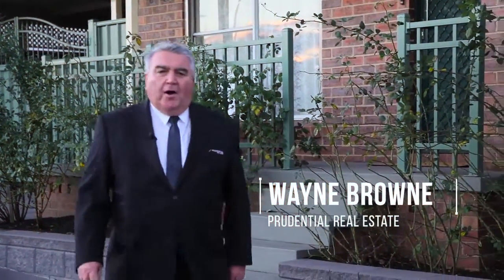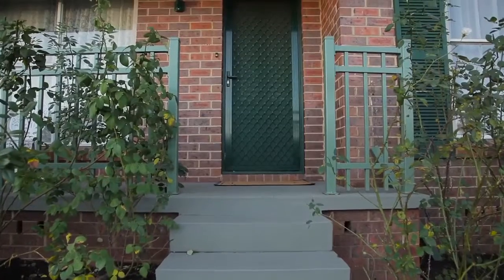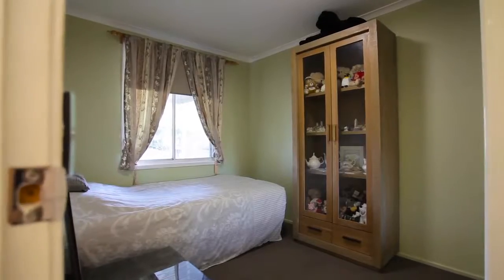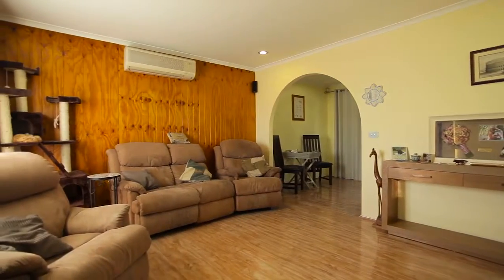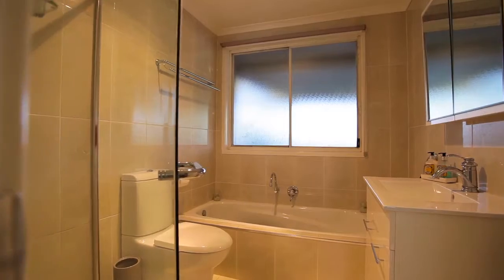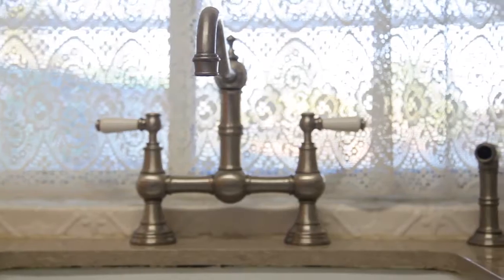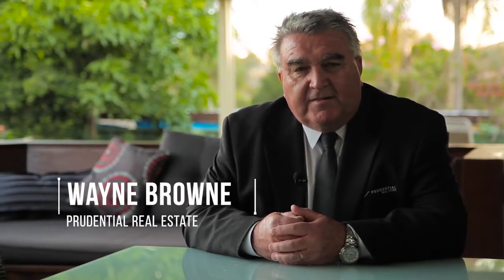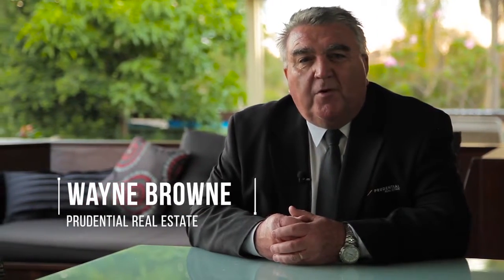24 Greygums Road - Prudential Real Estate - Campbelltown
Cranebrook-24 Greygums Road